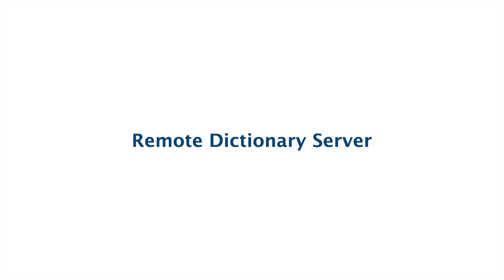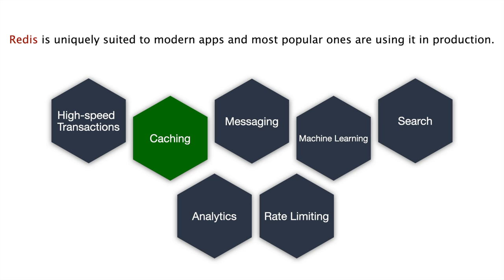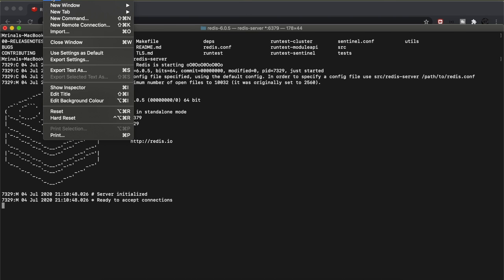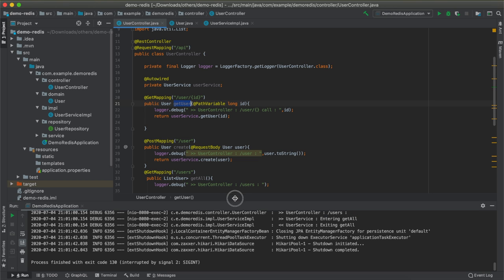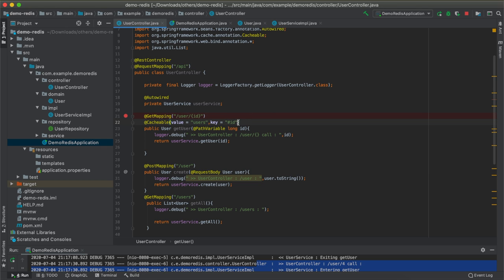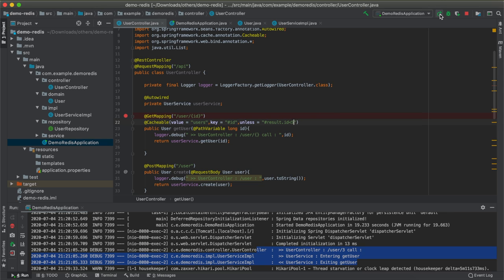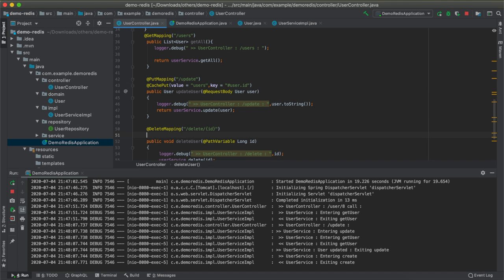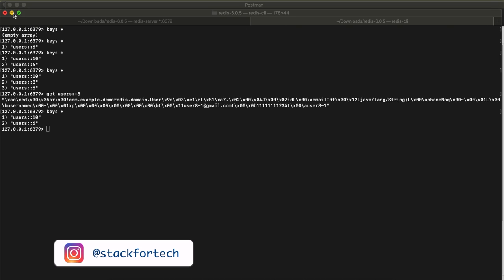What is Redis | Spring Data Redis as Cache | Coded Tribe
Redis is an open source BSD license data structure store and using redis as cache is one of the most important usecase of it.In this video we will configure redis as cache using Spring data redis in spring boot application.

Recommended Books :
Data Structure and Algorithm
Cracking the coding interview

Building Microservices